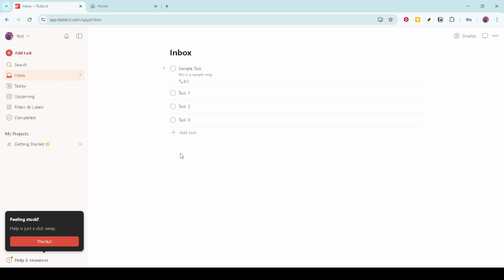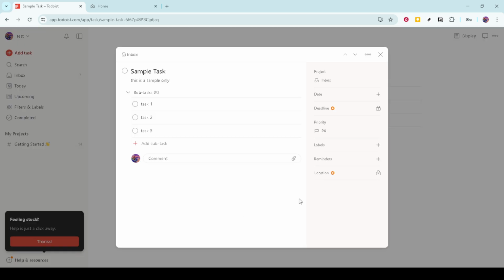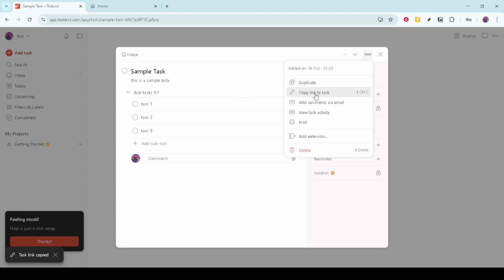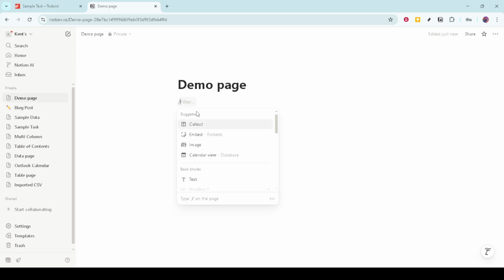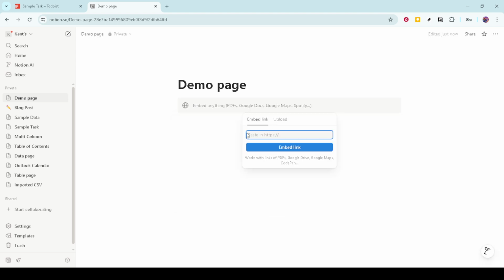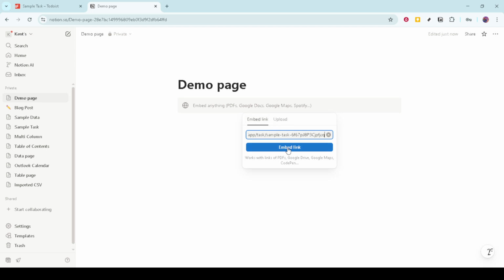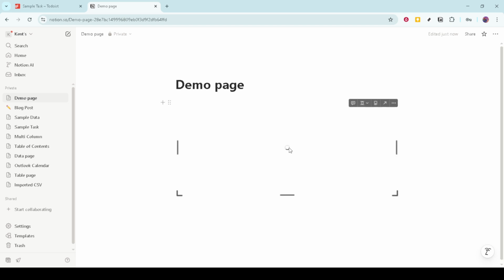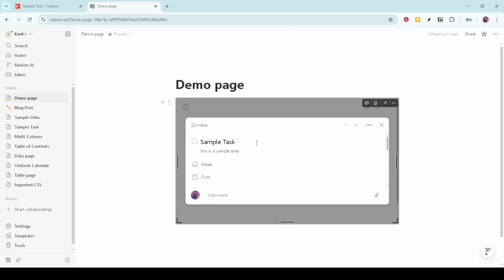How To Use Todoist With Notion For Task Management [2025 Guide]